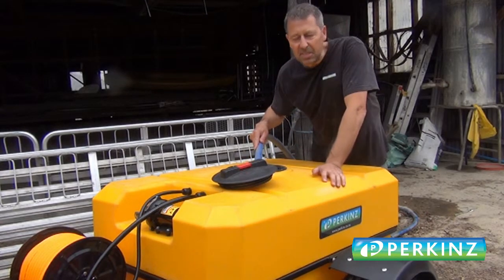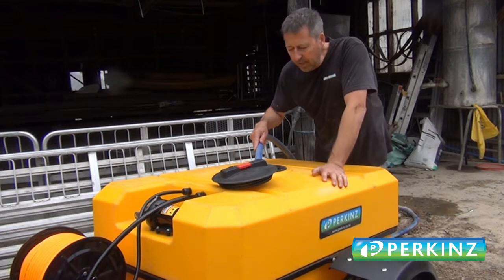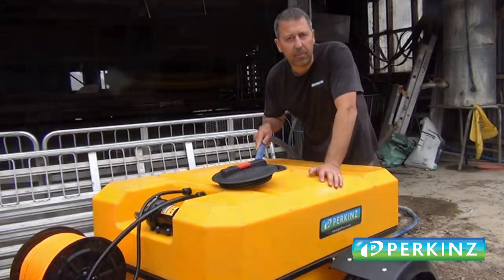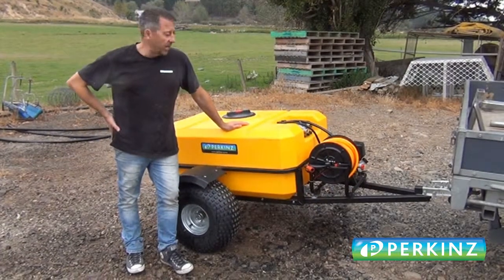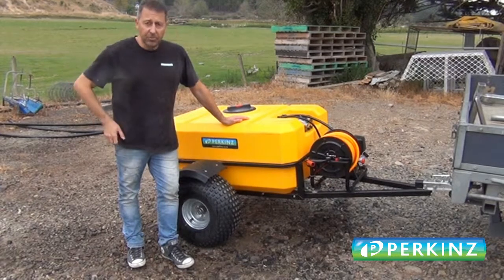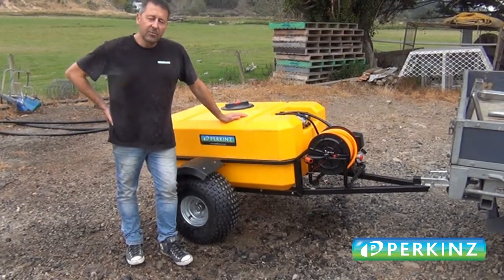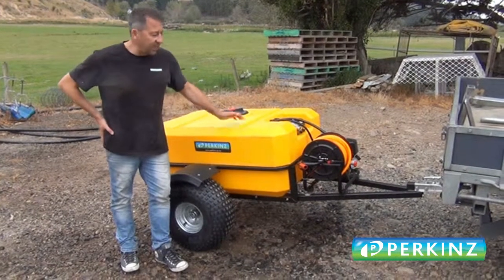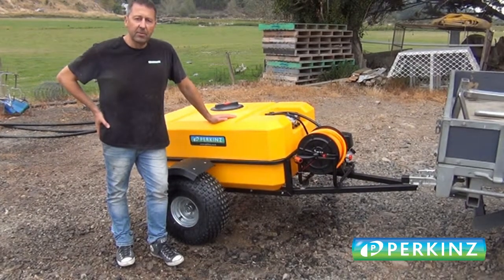Perkinz 400l Sprayer Trailer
The latest product from Perkinz.  A 400 litre thick-walled tank, robust trailer trame and a 4-stroke DEK pump with 50m of hose. Pump can provide up to 350 psi and 8-12 lpm.